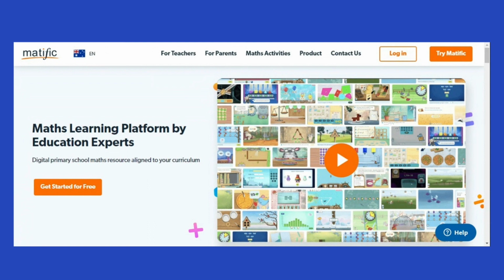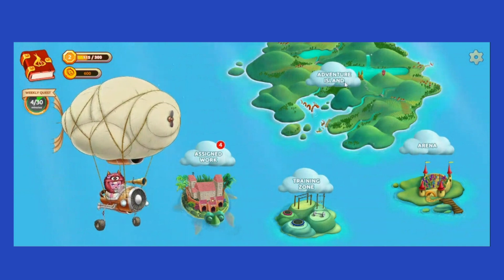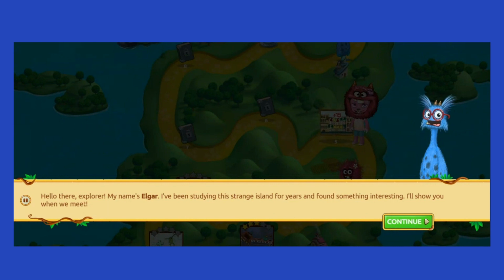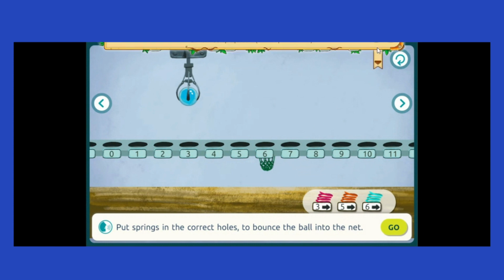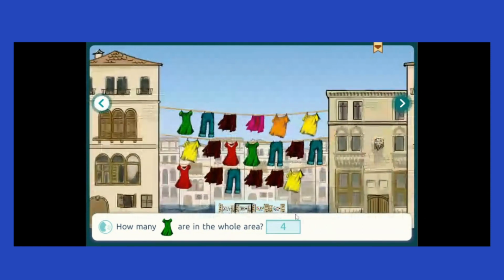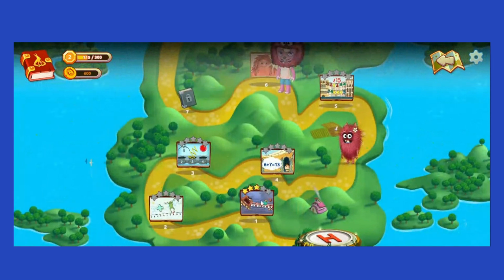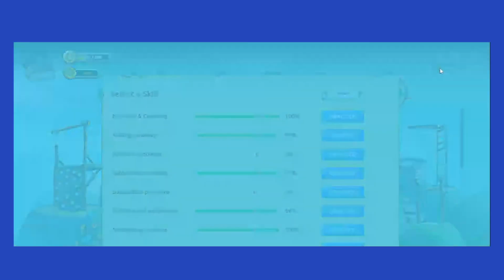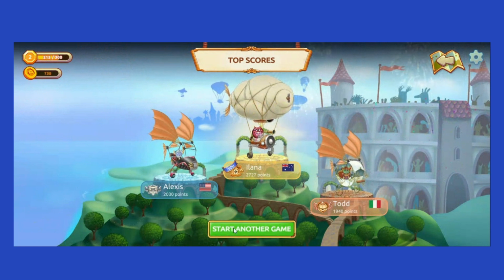Explore Matific Student Platform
Unlocking Maths Excellence with Matific Student Platform: Dive into an immersive demo showcasing the interactive and engaging features of Matific, revolutionizing the way students learn mathematics. 🎓✨